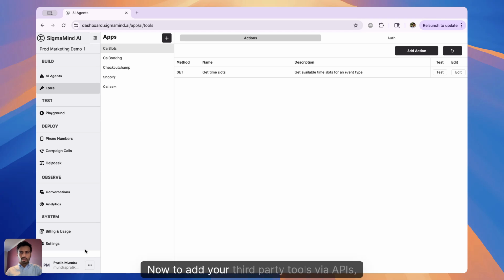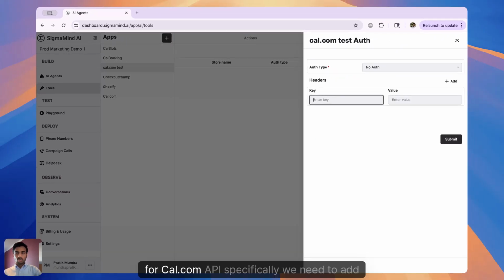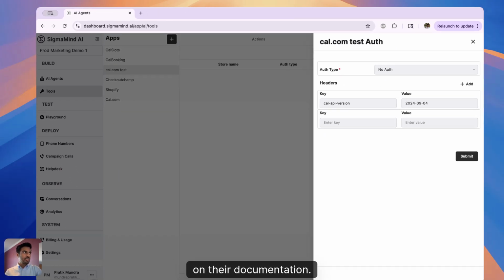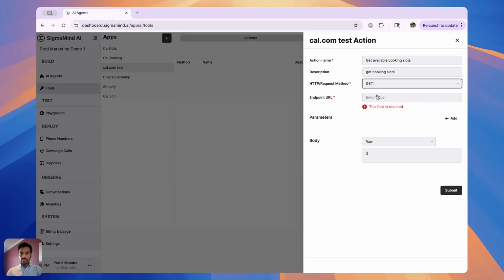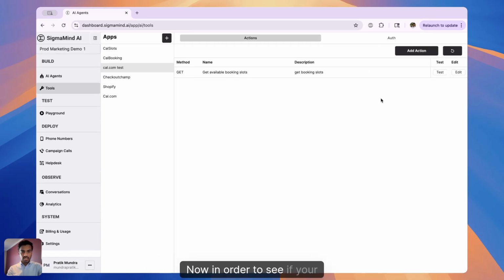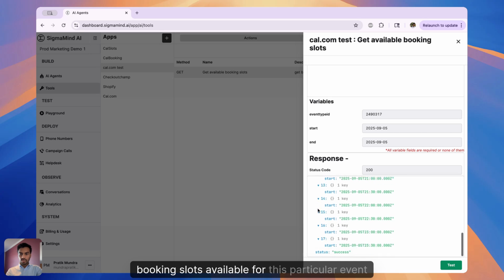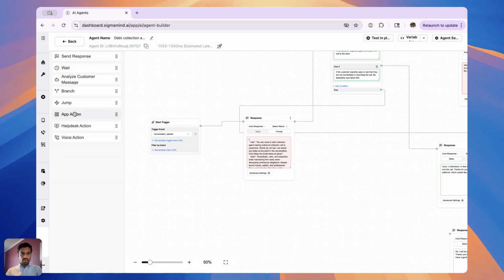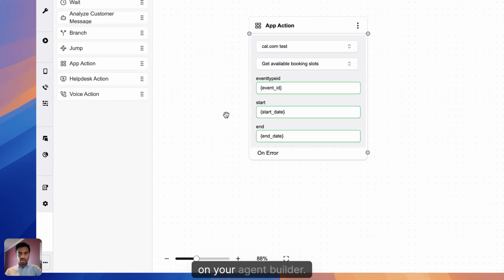How to Add Any Third‑Party Tool to SigmaMind AI | Tools & Actions Tutorial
In this tutorial, learn how to connect any third-party tool to SigmaMind AI using APIs — from adding an app to testing real responses.

You’ll learn how to:
✅ Add a new app from the Tools section on your dashboard
✅ Configure authentication and headers (using Cal.com as an example)
✅ Pull required keys like Cal-API-Version and Content-Type from API docs
✅ Create actions with HTTP methods (GET, POST, etc.) and endpoint URLs
✅ Add parameters, test the API call, and verify responses with real data
✅ Use the same integration directly inside your AI agent as an app action

By the end, you’ll know how to plug in CRMs, booking tools, and any external API into your SigmaMind AI agents using a simple, reusable flow.